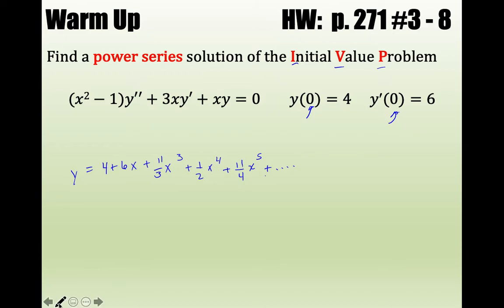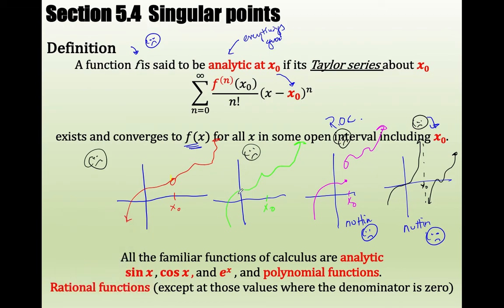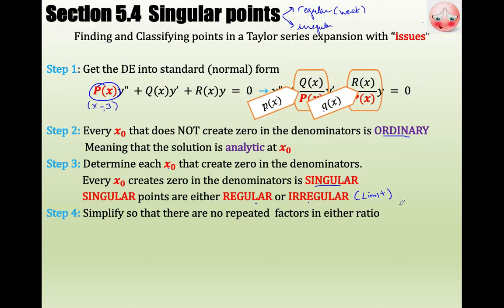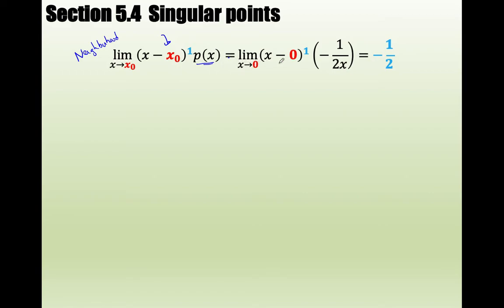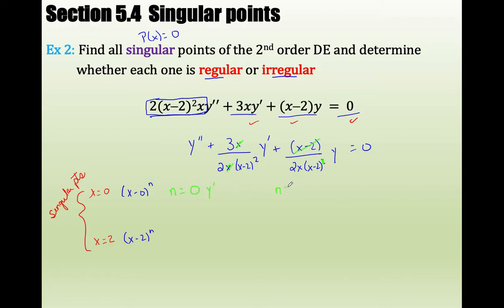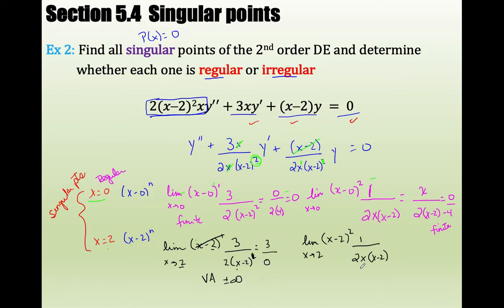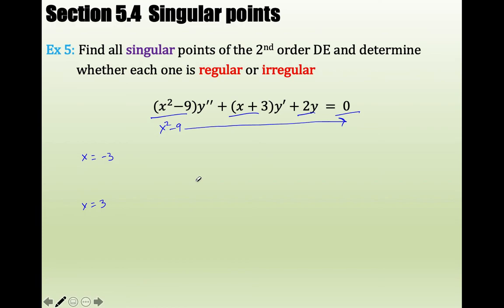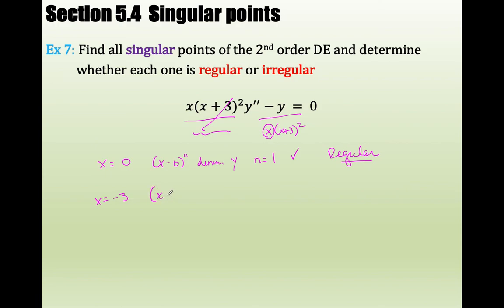DiffEq Regular Singular Points